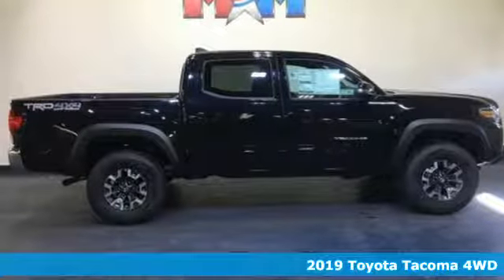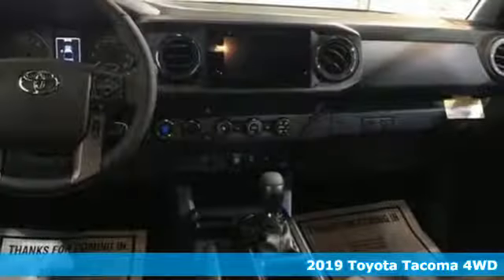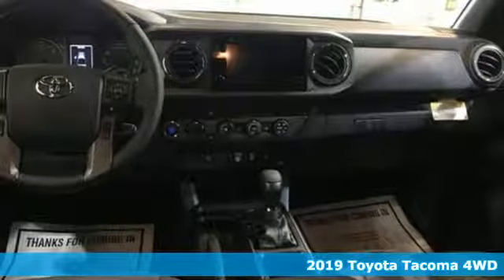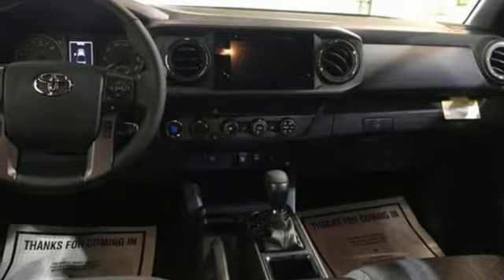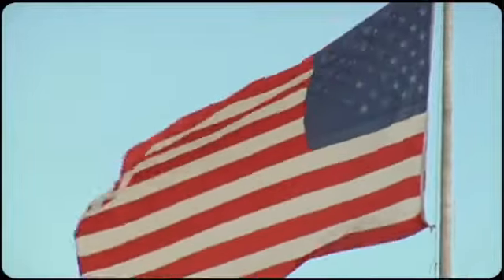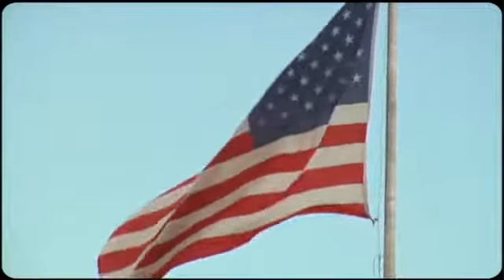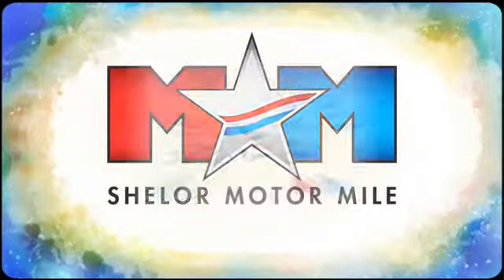New 2019 Toyota Tacoma 4WD Christiansburg VA Blacksburg, VA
Year: 2019
Make: Toyota
Model: Tacoma 4WD
Trim: TRD Off Road Double Cab 5' Bed V6 A
Engine: L 3.5L V6 Cylinder Engine
Color: MIDNIGHT BLACK METALLIC
Interior: GRAPHITE W/ GUN METAL
Stock #: TY190649
VIN: 3TMCZ5AN5KM225461
Nav System, Bluetooth, CD Player, Smart Device Integration, Hitch, TRD OFF ROAD PACKAGE (OC), ALL WEATHER FLOOR LINER & DOOR SILL P... MIDNIGHT BLACK METALLIC exterior and GRAPHITE W/ GUN METAL interior, TRD Off Road trim CLICK NOW!br /br /KEY FEATURES INCLUDEbr /Navigation, 4x4, Back-Up Camera, iPod/MP3 Input, Bluetooth, CD Player, Trailer Hitch, Aluminum Wheels, Smart Device Integration MP3 Player, Satellite Radio, Privacy Glass, Steering Wheel Controls, Child Safety Locks. br /br /OPTION PACKAGESbr /ALL WEATHER FLOOR LINER & DOOR SILL PROTECTOR PKG Door Sill Protectors, TRD OFF ROAD PACKAGE (OC) Off Road grade package, Smart Key w/Push Button Start. Toyota TRD Off Road with MIDNIGHT BLACK METALLIC exterior and GRAPHITE W/ GUN METAL interior features a V6 Cylinder Engine with 278 HP at 6000 RPM*. br /br /VISIT US TODAYbr /At Shelor Motor Mile we have a price and payment to fit any budget. Our big selection means even bigger savings! Need extra spending money? Shelor wants your vehicle, and we're paying top dollar! br /br /Tax DMV Fees & $597 processing fee are not included in vehicle prices shown and must be paid by the purchaser. Vehicle information is based off standard equipment and may vary from vehicle to vehicle. Call or email for complete vehicle specific informatiobr /